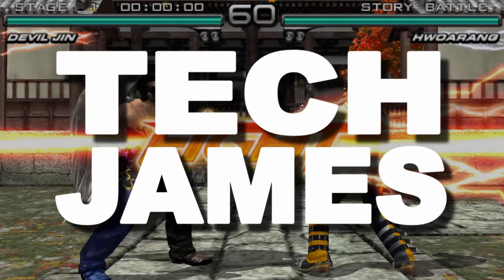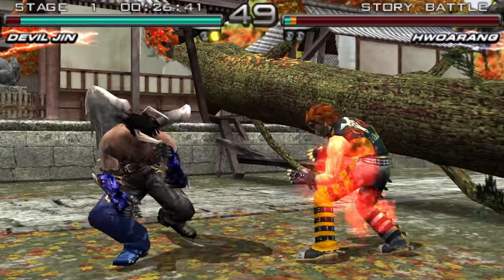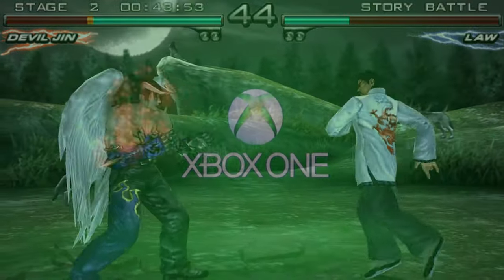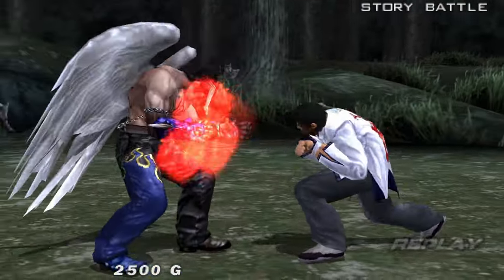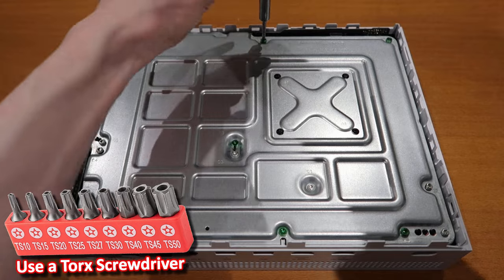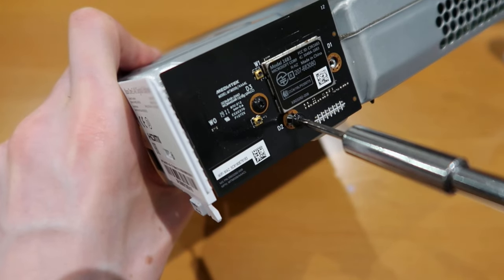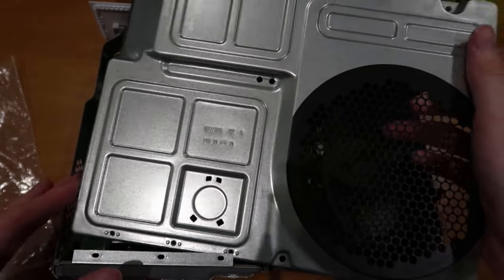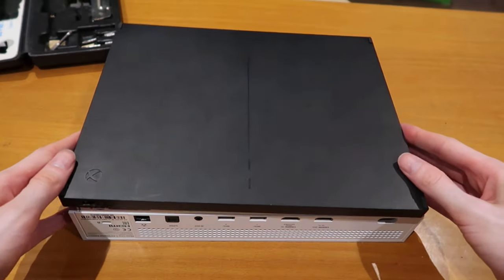Upgrading A Faulty Xbox One X/S HDD To An SSD! (FULL EASY TUTORIAL)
Intro 0:00
Take apart your Xbox 1:52
Removing the HDD 5:56
Format your SSD to NTFS 6:50
Xbox SSD Installation 7:30
Xbox Software USB/SD Setup Guide 8:40
Installing the Xbox Software onto the SSD 11:22
Finished! :) 12:56